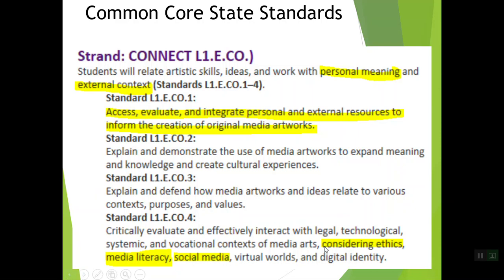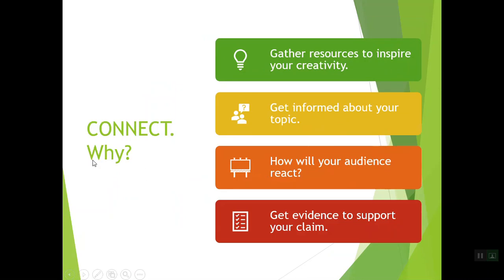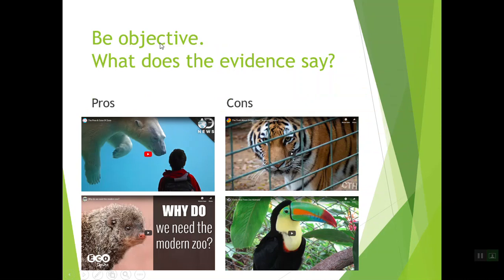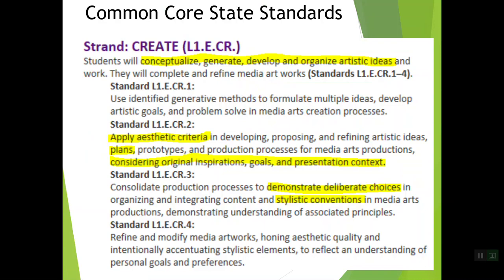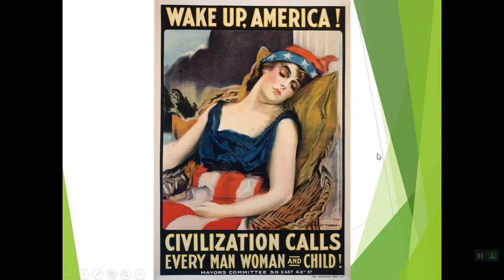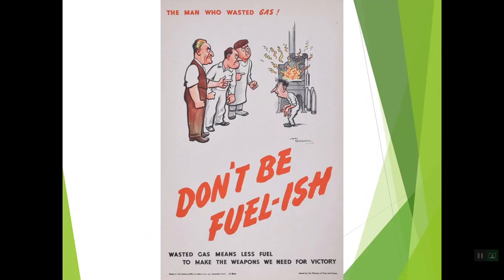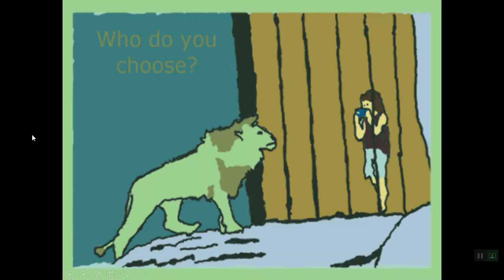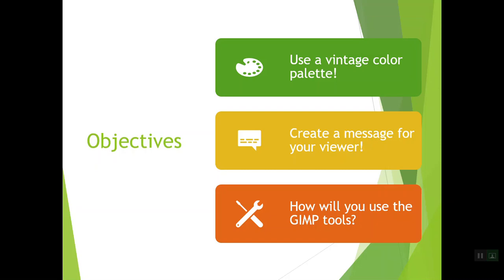Girot ImagDes 1819 B2 Vintage Poster Directions